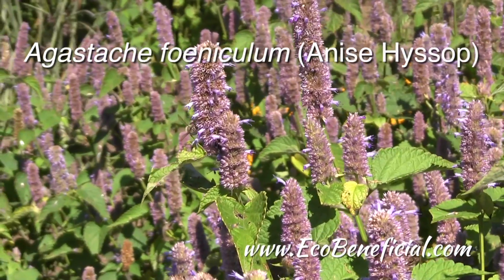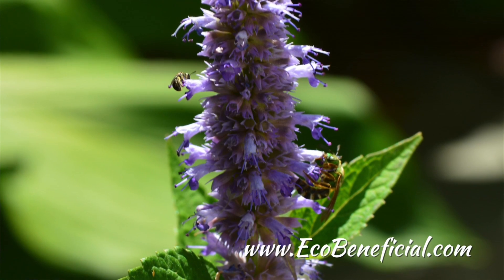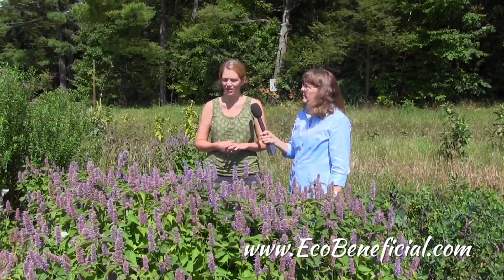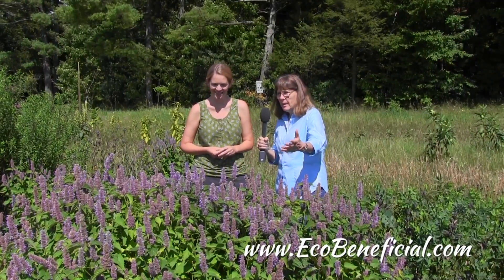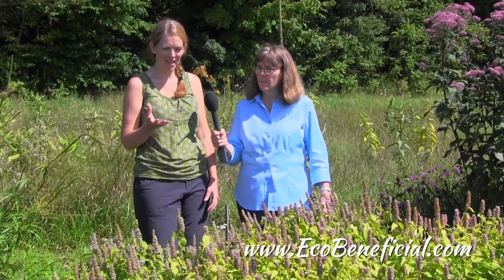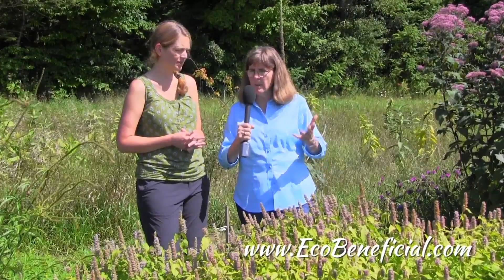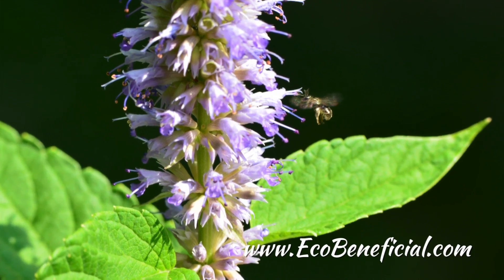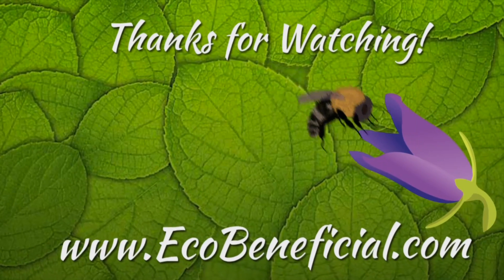EcoBeneficial Interview: Pollinators & Anise Hyssop - Native vs. "Nativar"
If you want to support pollinators, one great plant is Anise Hyssop (Agastache foeniculum).  But is a cultivar as useful to pollinators?  Join Kim Eierman of EcoBeneficial! as she interviews Annie White on her groundbreaking research.  Annie White is a Ph.D. student at the University of Vermont and the first person to conduct research on this important issue.